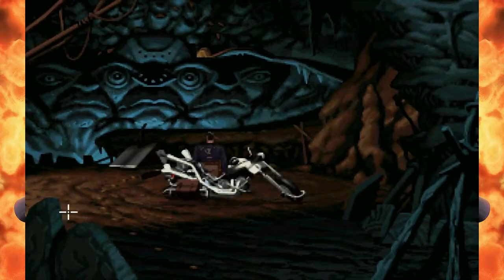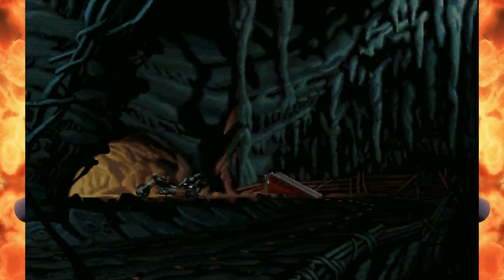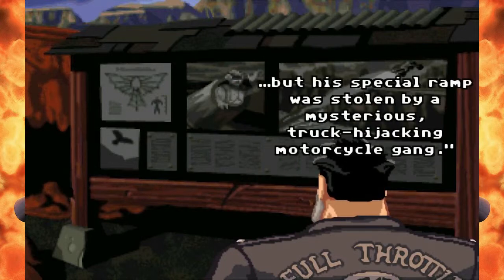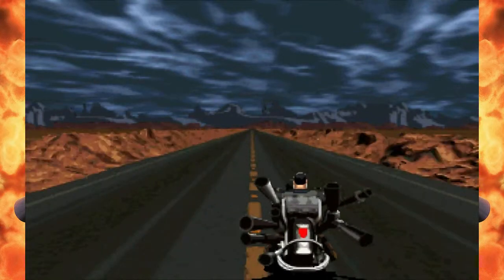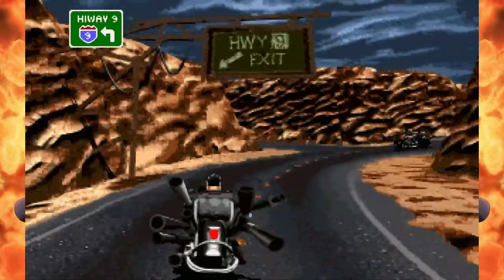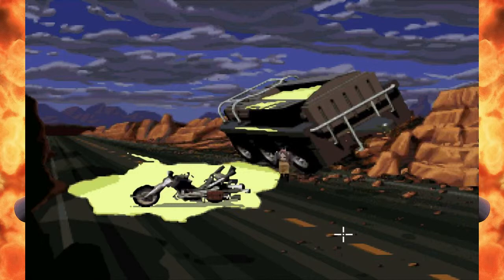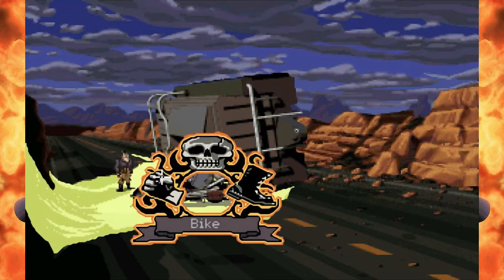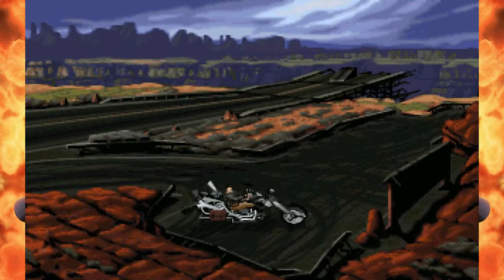Let's Play Full Throttle ■ Episode 8 ■ Cave Fishin'